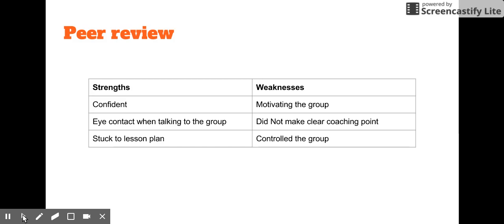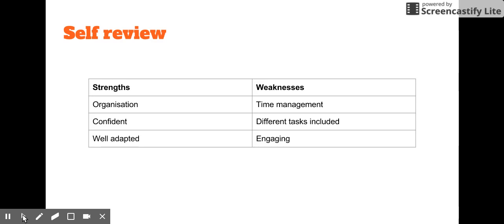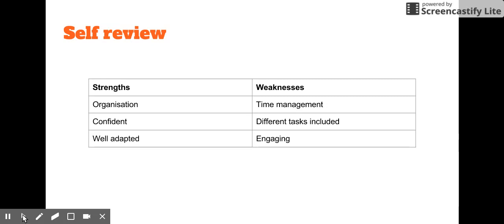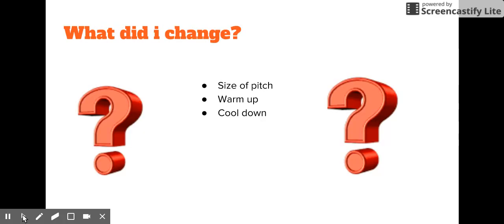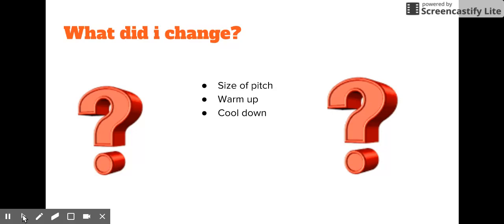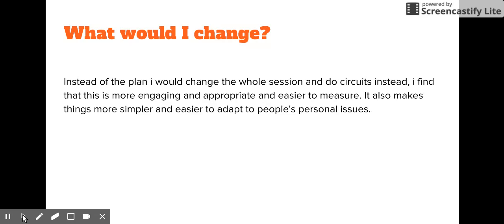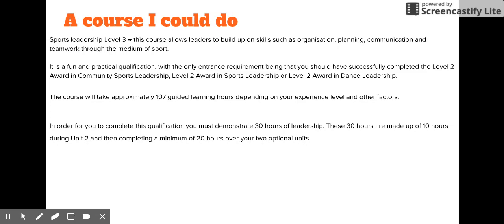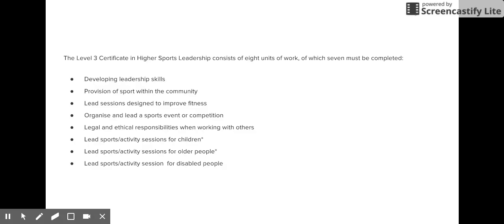14.4 part 1